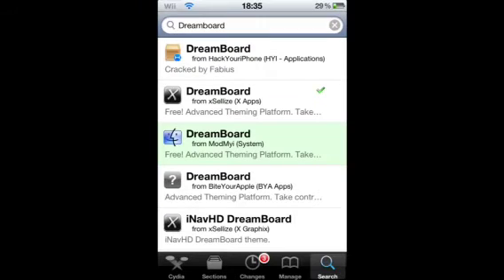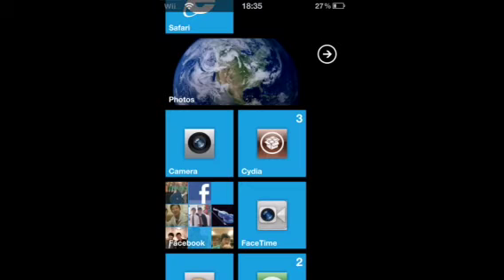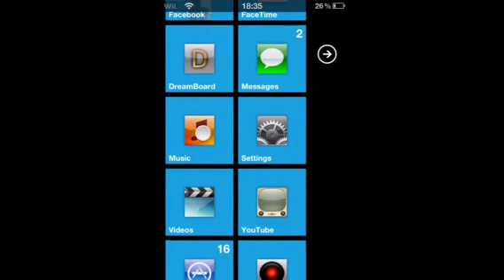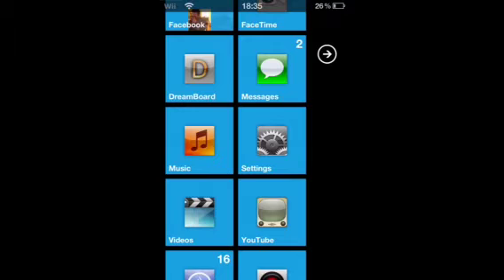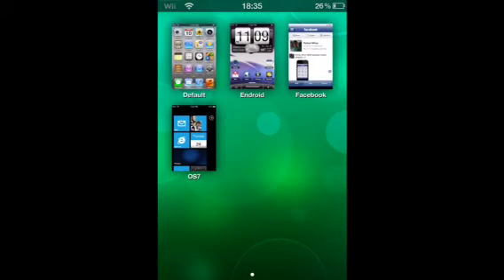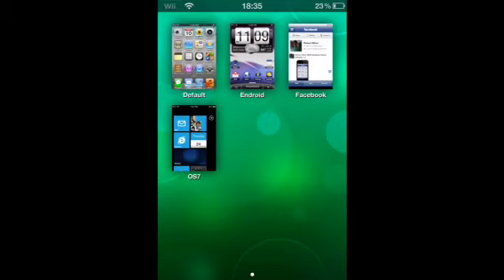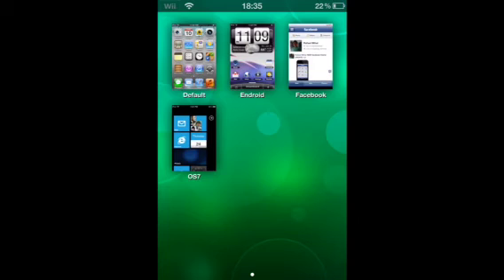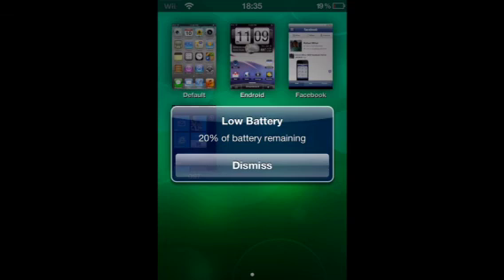Dreamboard cydia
You NEED to be Jailbroken for this

This is all about Dreamboard and what it does requires IOS 4.1.1 or higher. Works on iPhone and iPod